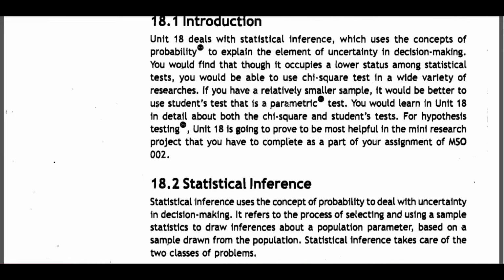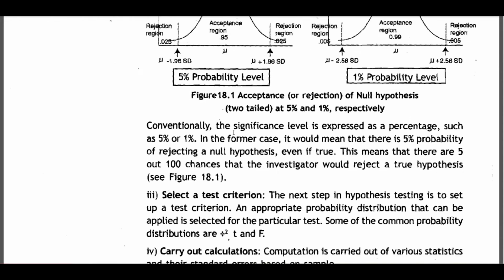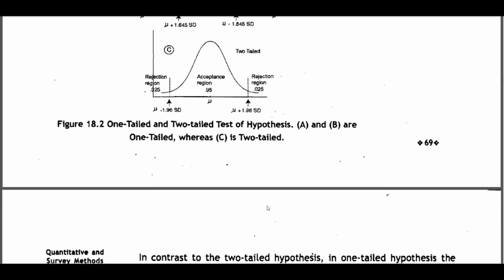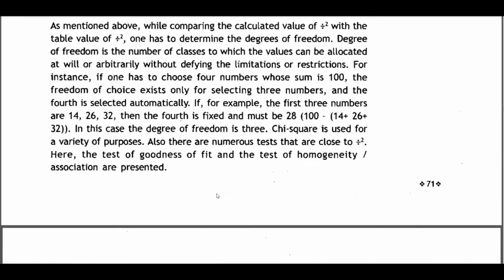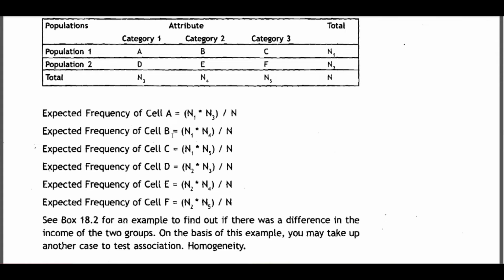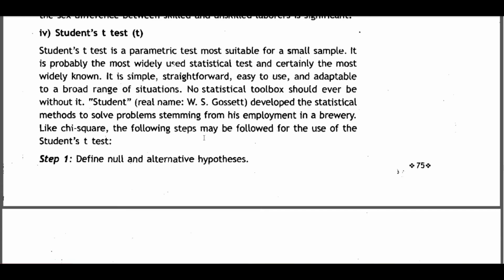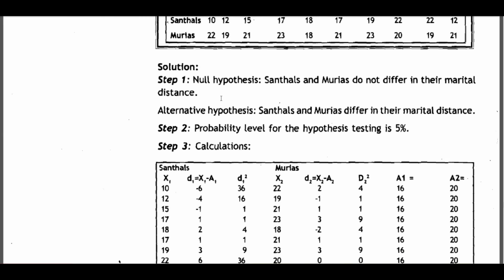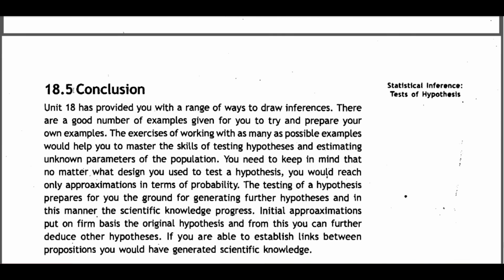Unit 18 : Statistical Inference: Tests of Hypothesis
Contents
18.1 lntrodution
18.2 Statistical inference
18.3 Cases
18.4 Tests of Significance
1 8.5 Conclusion